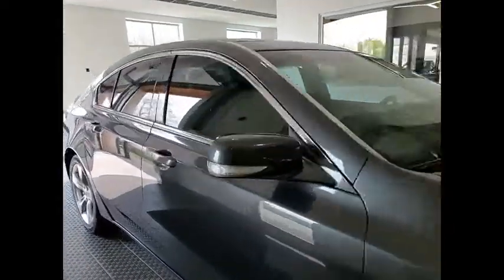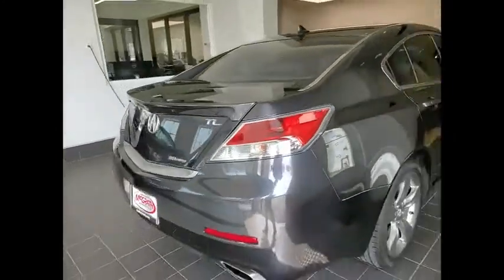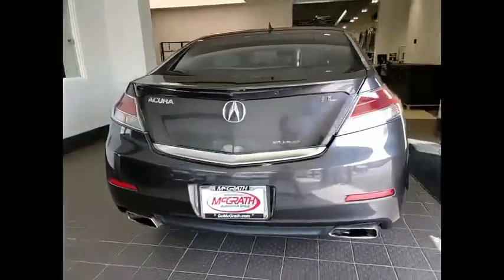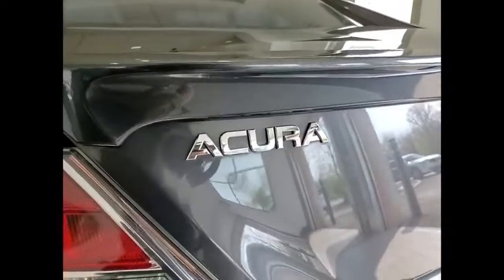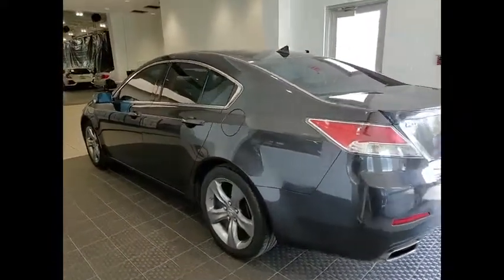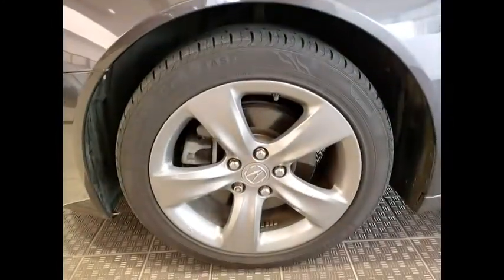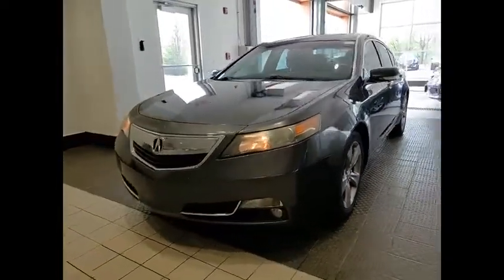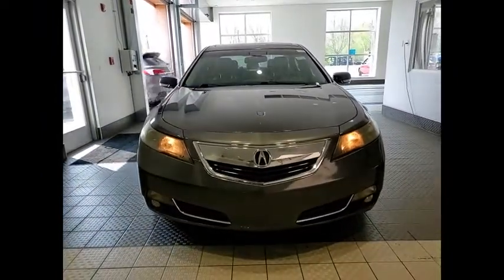2012 Acura TL XP5263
2012 Acura TL Tech Auto

1620 S. Milwaukee Ave